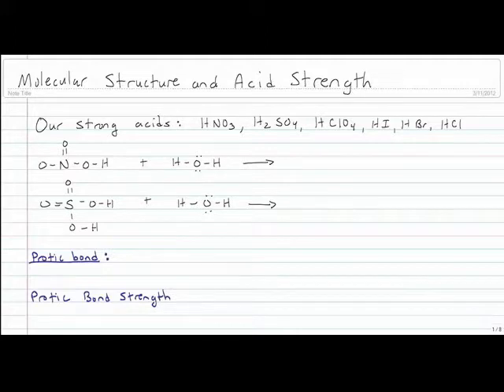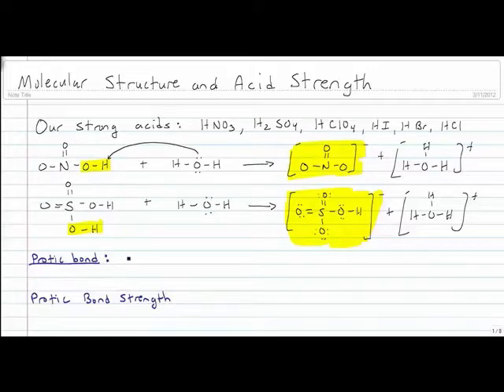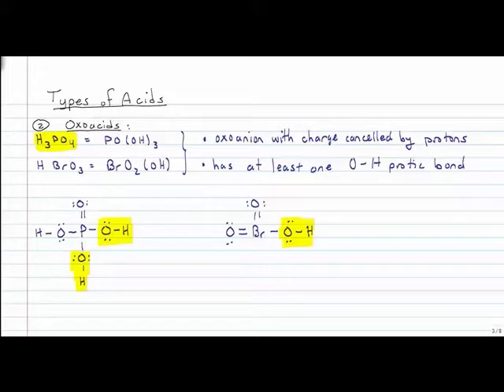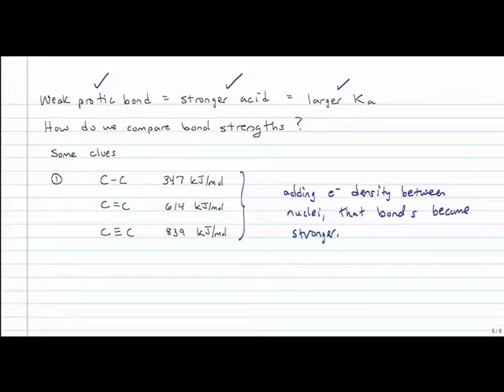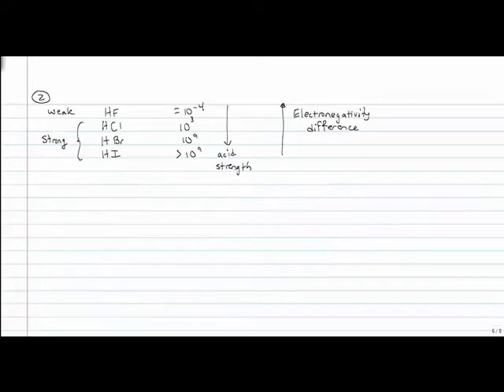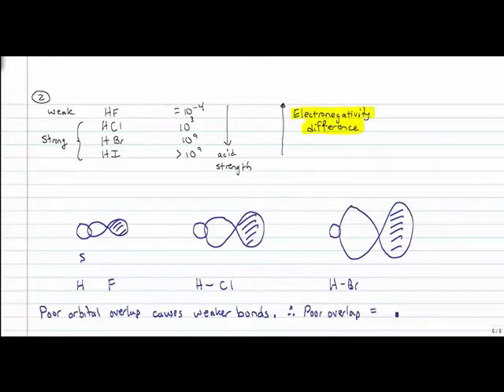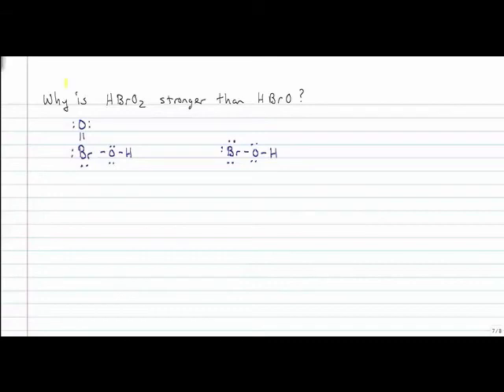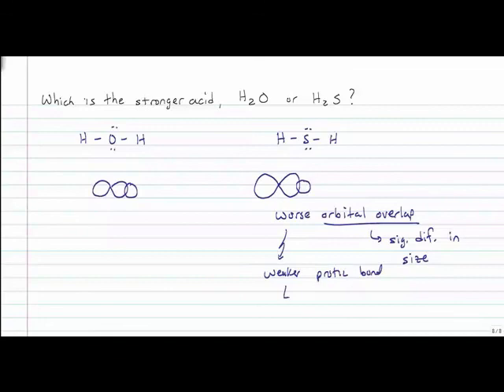Acid Base V: Structure and Acid Strength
A description of the structural properties of acids and how they relate to the strength of the acid